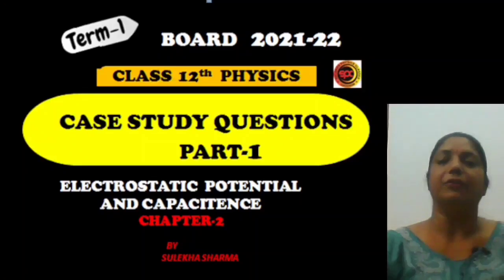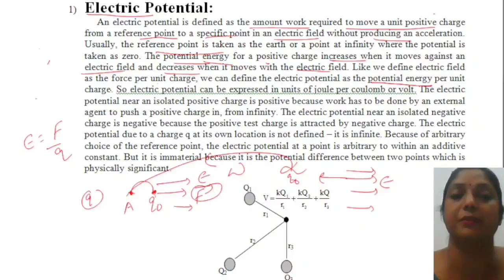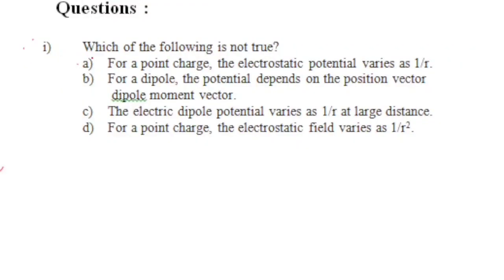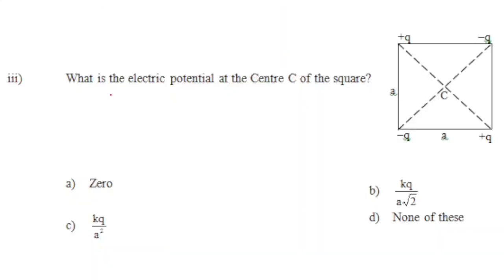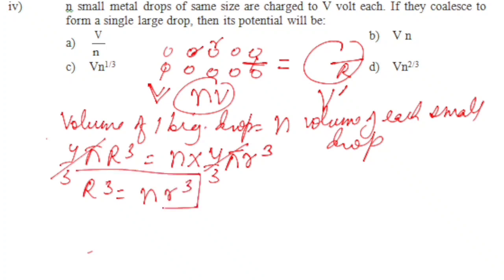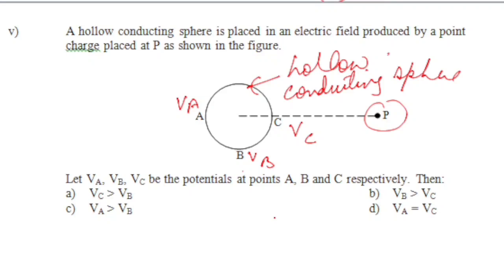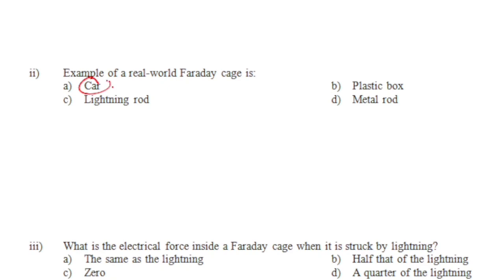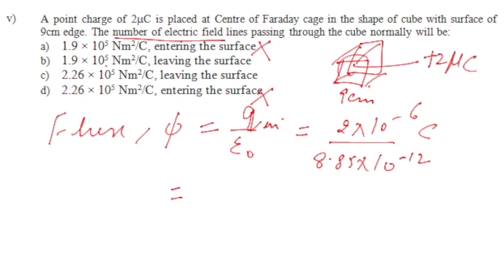CASE STUDY QUESTIONS OF ELECTRIC POTETRIAL AND CAPACITENCE#01||CLASS 12 PHYSICS||ENGLISH||CBSE|NEET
CASE STUDY QUESTIONS OF ELECTRIC POTENTIAL AND CAPACITENCE#02 || CLASS 12  PHYSICS || ENGLISH MEDIUM || CBSE II NEET II MEDICAL
Dear viewers
We have started  a new series which will cover all case styudy based questions of class 12th physics.

Link for one shot revision revision of ch -2 ELECTRIC POTENTIAL AND CAPACITENCE

It is most important video for CBSE  class 12 english medium students for session 2021-22. In this  video we discuss about case study based questios  of ch-2ELECTRIC POTENTIAL AND CAPACITENCE.